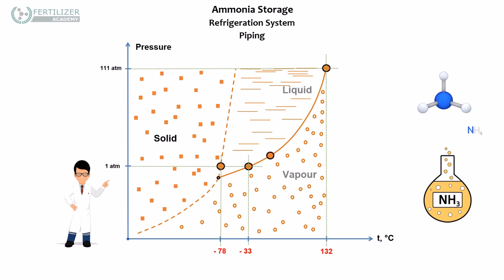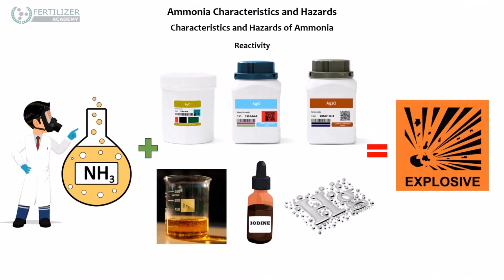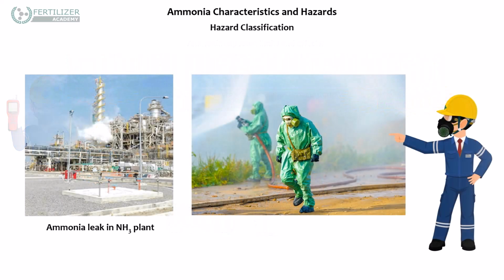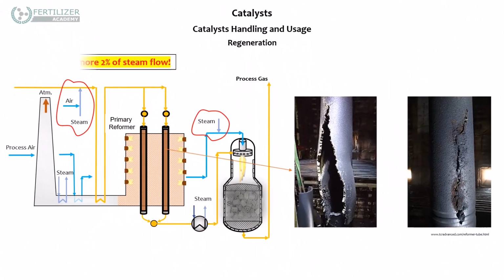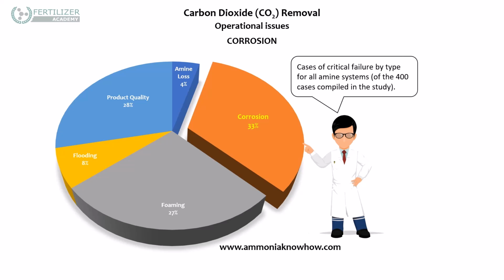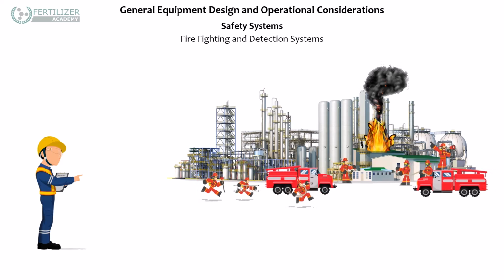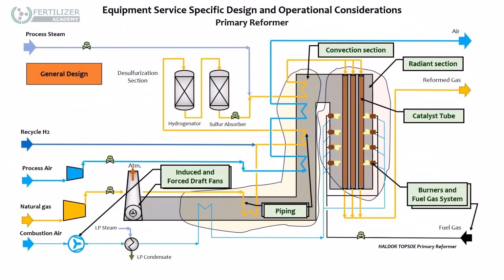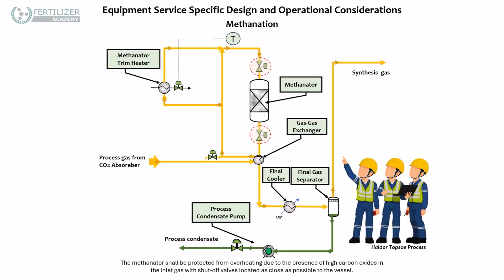Fundamentals and Best Practices for Ammonia Plants Operation and Maintenance. TRAILER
📢 New Training Release: Fundamentals and Best Practices for Ammonia Plants Operation and Maintenance
🎬 This is the official course trailer!

🚀 Fertilizer Academy is proud to introduce a comprehensive training course for all professionals working in ammonia production. This course focuses on the core principles, safety practices, and technical standards that govern the successful operation and maintenance of ammonia plants.

🧠 Developed by the Fertilizer Academy Team, this course is grounded in real industry experience and best practice guidelines that help reduce operational risks and improve plant performance.

✅ Key properties and hazards of ammonia, including fire and health risks
✅ Catalyst use and handling
✅ Operation of major process units: reformers, CO₂ removal, methanation, compression, and synthesis
✅ Safe ammonia storage practices and instrumentation
✅ Best practices for maintenance, piping systems, water treatment, and energy efficiency
✅ Overview of mandatory safety and design standards

This training is ideal for:
🔹 Operators
🔹 Maintenance personnel
🔹 Process and project engineers
🔹 Safety and design specialists working in ammonia facilities

📌 The course includes 14 lessons covering equipment-specific and plant-wide considerations – from reformer design to steam tracing, SIS systems, water treatment, and emergency planning.

🌐 Fertilizer Academy is the premier online training platform for the fertilizer industry. All our courses are developed independently by senior industry specialists, based on decades of operational and technical experience in ammonia, urea, nitric acid, and ammonium nitrate plants.

📣 The course is now available on our platform!